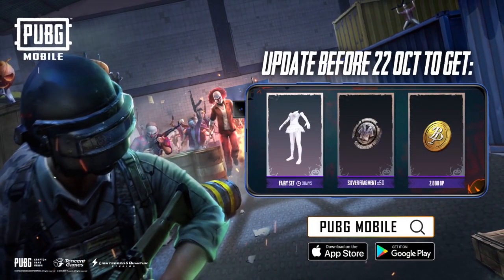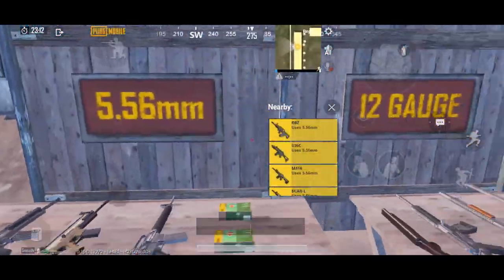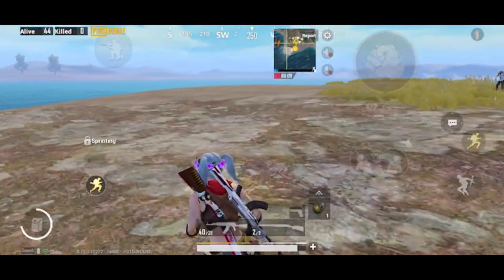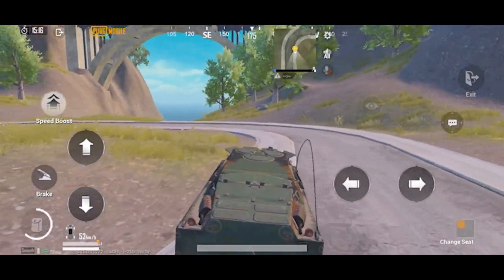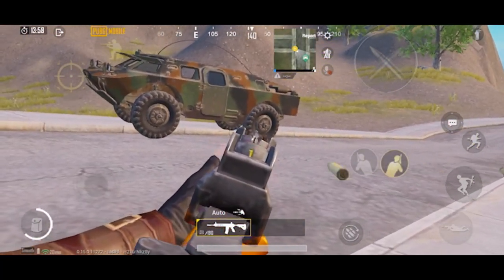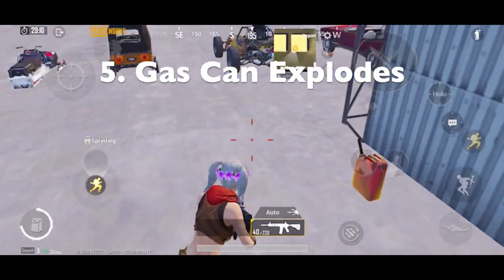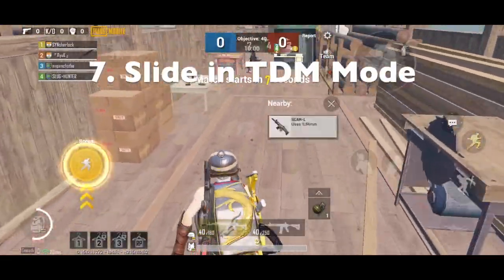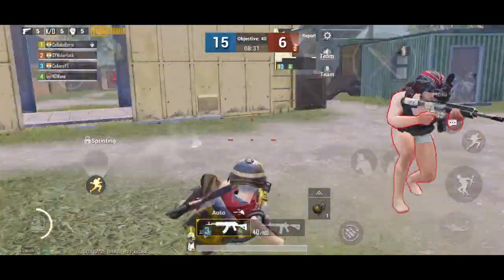PUBG Mobile | Best Update till Now? 🔥 BRDM, exploding Gas Cans, Halloween Mode, etc.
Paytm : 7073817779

Device : iPhone XR
Recorded with : iOS Recorder
Editing Software : iMovie